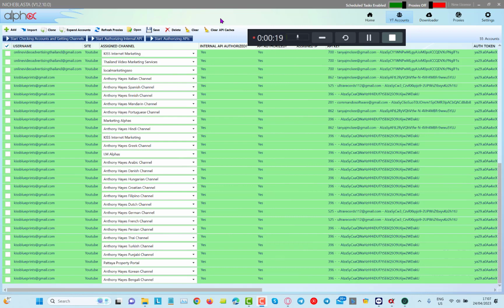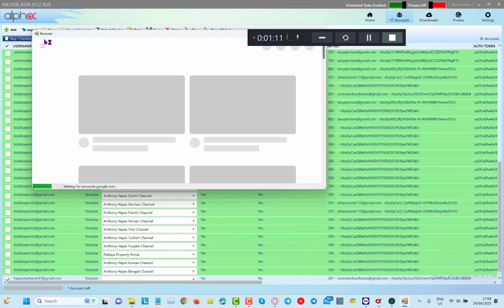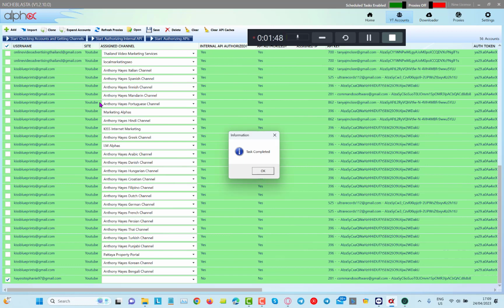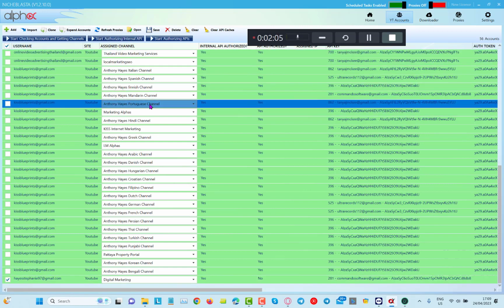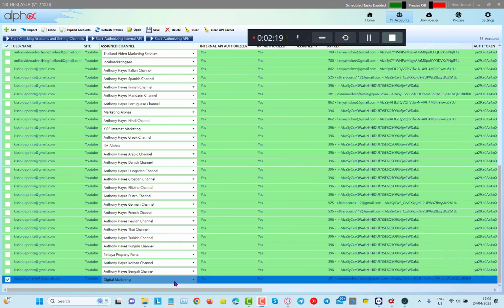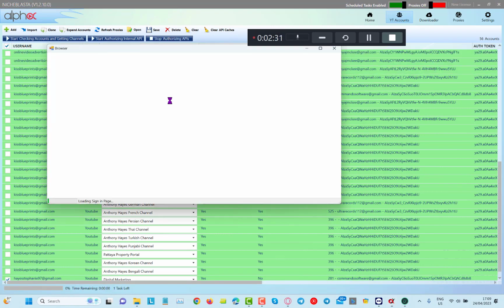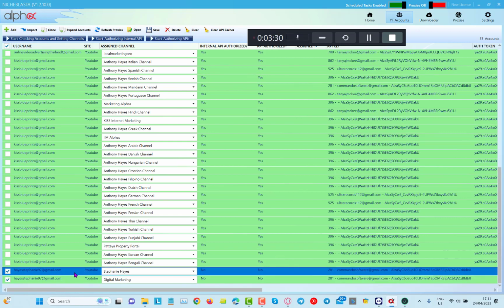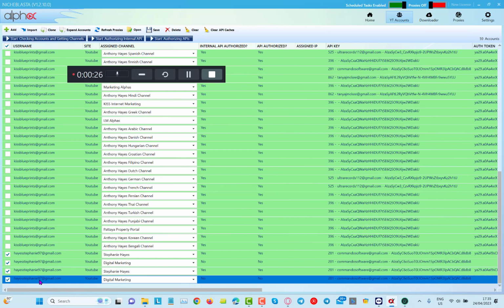Adding Youtube Accounts To Niche Fast | Step-By-Step Guide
In this video, we will walk you through the steps of adding your YouTube accounts to Niche Fast with ease. To get started, make sure you have your API keys set up. Once you do, disable your two-step verification in Gmail to make the process smoother. You can learn how to add a YouTube account to Niche Fast, simply by clicking on "ADD," and providing your Gmail login credentials. Then select your API key and choose YouTube under websites in the options. Do not worry about setting up proxies as you can leave the space blank.

Next, click on the check box and start checking accounts. After Niche Fast has logged in with your provided credentials, it will import your channels into the software. You need to choose the desired account and authorize the internal API to move forward. The final step is authorizing API keys. Once you have completed these steps, you can create and upload videos to your YouTube channel. In addition, if you have multiple channels, you can expand accounts and go through the authorization process again.

So what are you waiting for? Follow the steps in this video, and add your YouTube accounts to Niche Fast with ease.

YouTube accounts, Niche Fast, step-by-step, API keys, two-step verification, Gmail, checking accounts, video creation, multiple channels, internal API, API keys.

Key Moments:

00:00:01 Introduction to adding YouTube accounts with API key set up instructions
00:00:09 Suggestion to disable 2-step verification in Gmail to ensure smooth process
00:00:23 How to add a YouTube account to Niche Fast
00:01:14 Starting the authorization of internal API
00:02:01 Authorization of internal API complete and starting authorization of API
00:02:43 Authorization of APIs complete and channels added to drop-down menu
00:03:15 Explanation of software's ability to authorize multiple channels and options for doing so